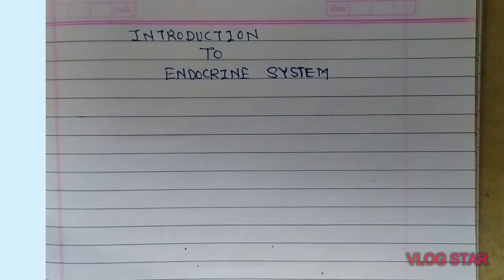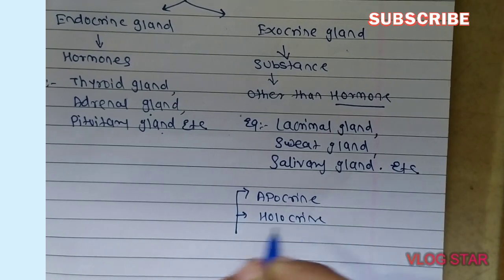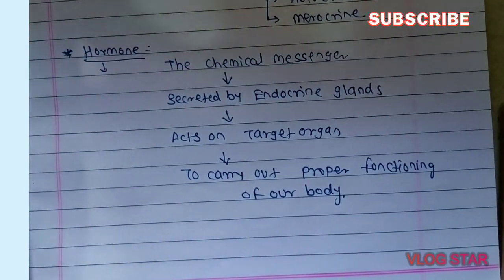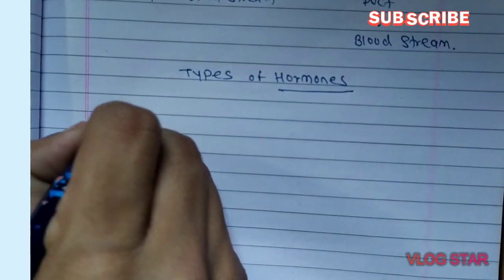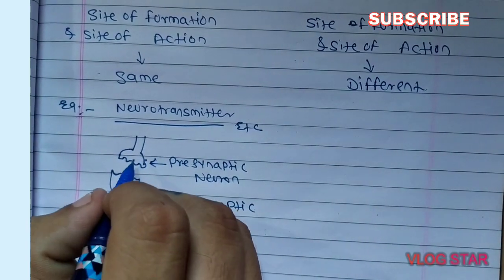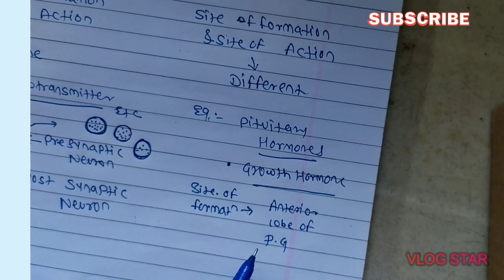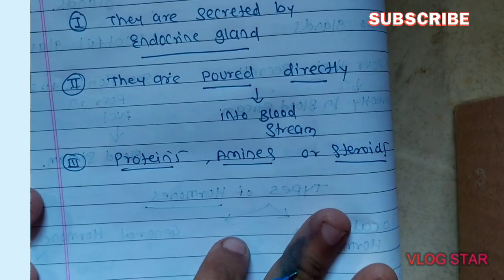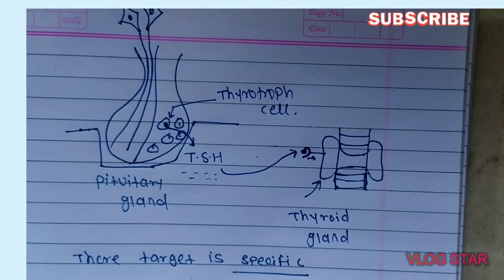Introduction to Endocrine system 🎖️💉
First physiology  video lecture dedicate to my guru Dr K.V. Gholap sir🎖️❤️